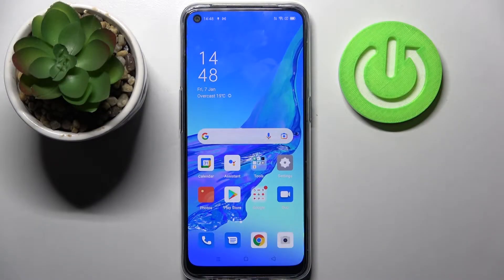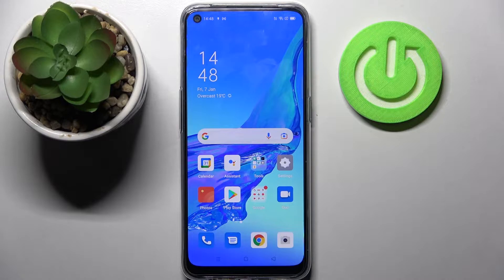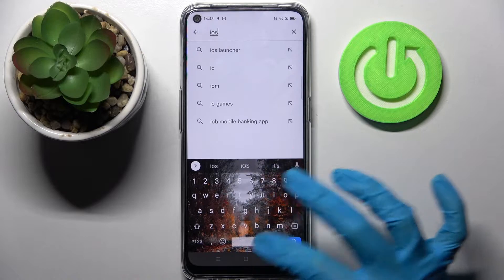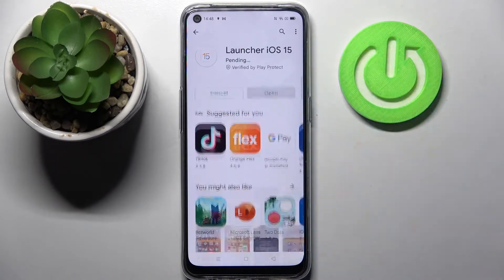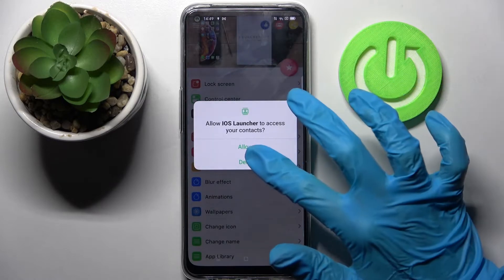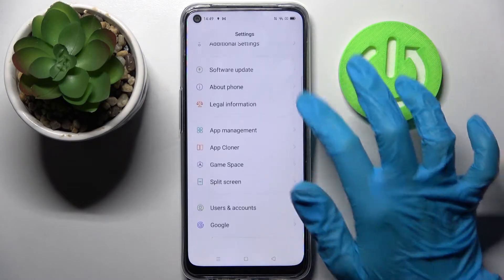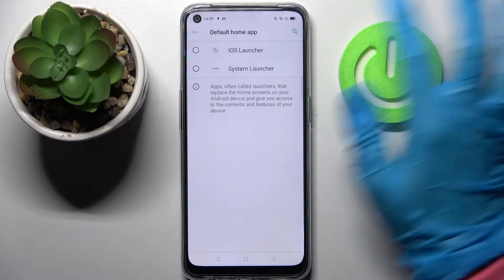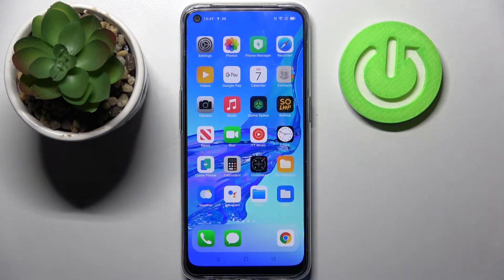Oppo A53S - How To Download And Apply iOS Launcher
If you want to get iPhone - like software on Oppo A53s, this video might be essential. Simply follow our step-by-step video tutorial and learn how to Download and apply iOS Launcher which changes your Oppo A53s look in iPhone. If you found this guide useful, please visit our YouTube channel HardReset.Info. Subscribing to our channel, leaving us a like, or comment will greatly help us in making future guides for you. Cheers!

How to get iPhone menu on Oppo A53s ?
How to get iOS Launcher on Oppo A53s ?
How to get iPhone software on Oppo A53s ?
Can i get iPhone navigation on Oppo A53s ?